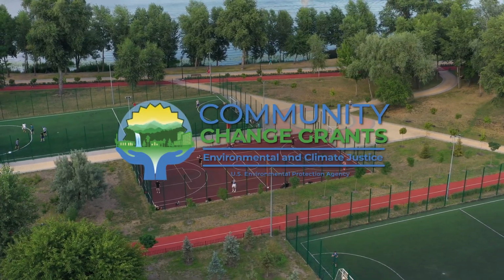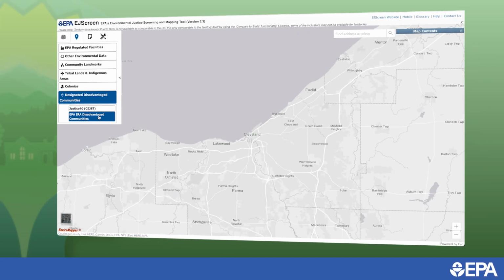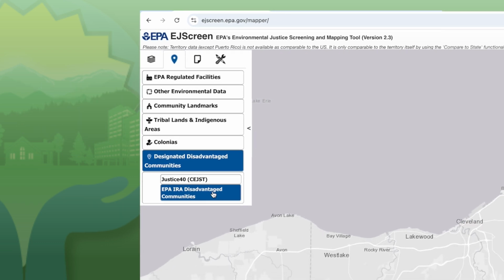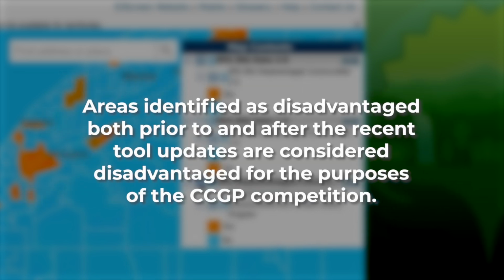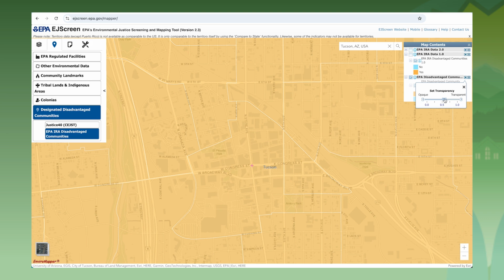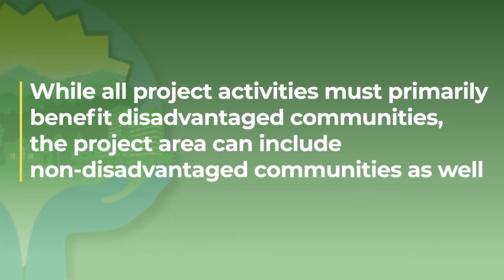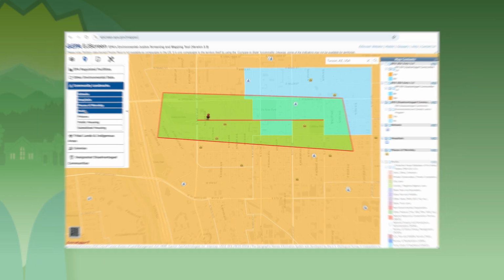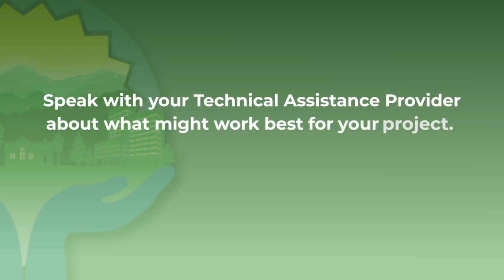How to Create a Project Area Map Using EJ SCREEN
In this video, you will get a short, step-by-step tutorial on how to create a project area map for your Community Change Grant (CCG) application using the Environmental Protection Agency's EJ SCREEN tool.